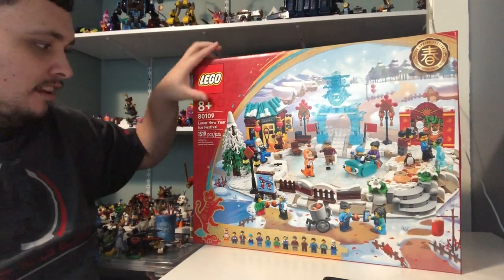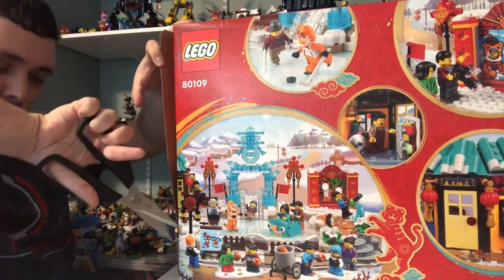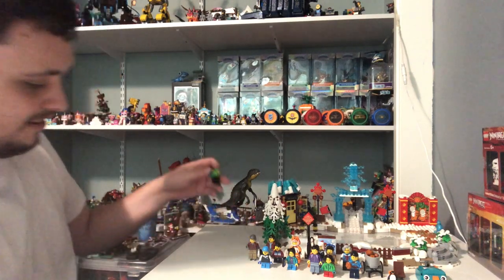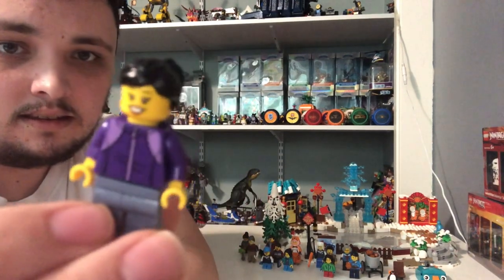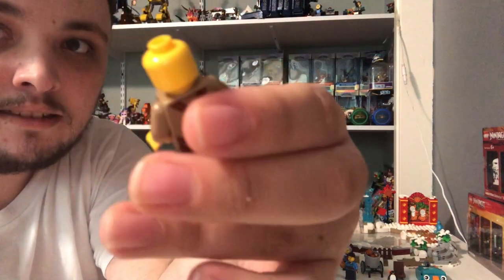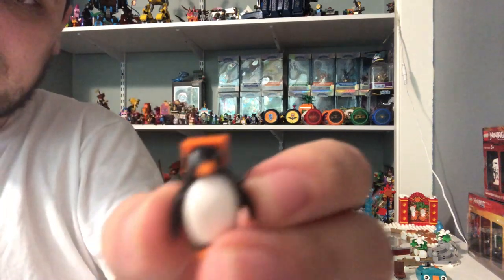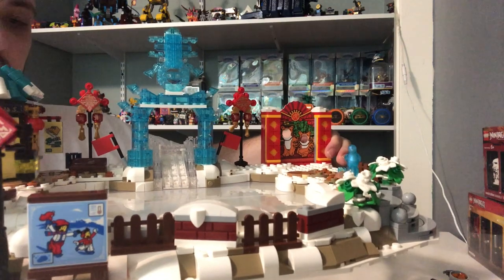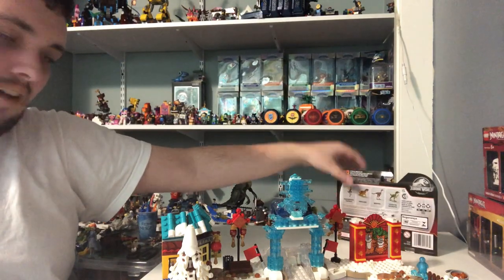Build and review of Lego Lunar New Year Ice Festival